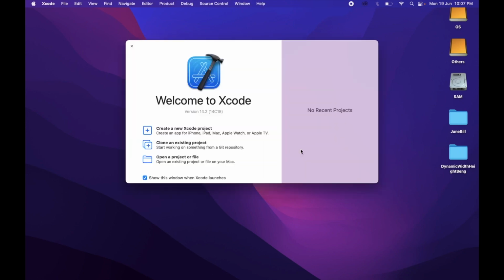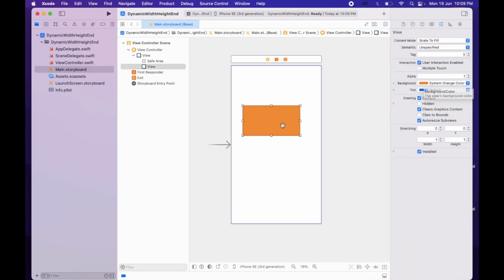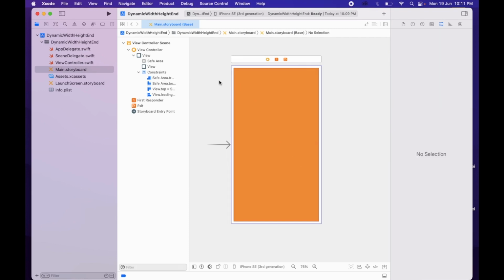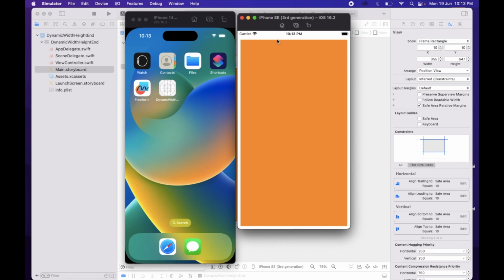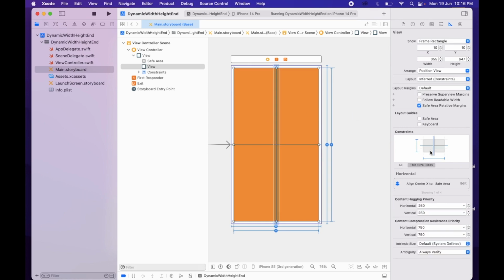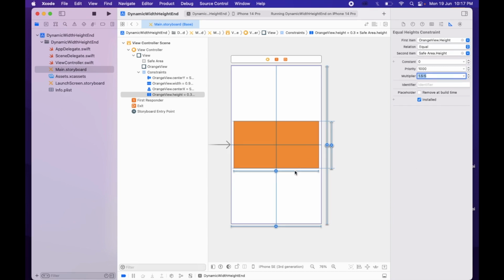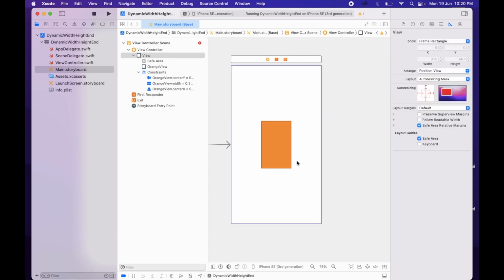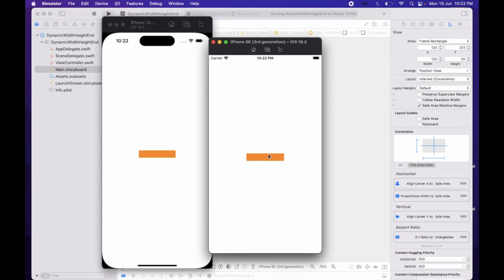ios autolayout | swift autolayout basic - 2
In this video we are going to learn how the view size got increased or decreased along with the size change of the screen.